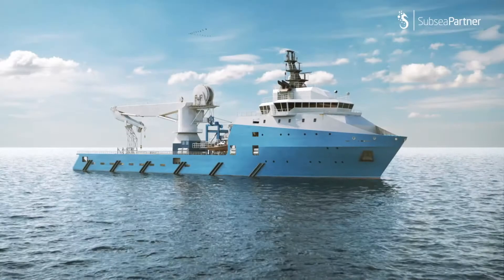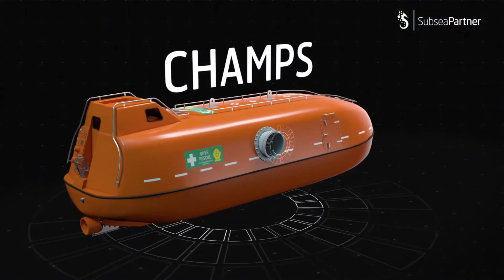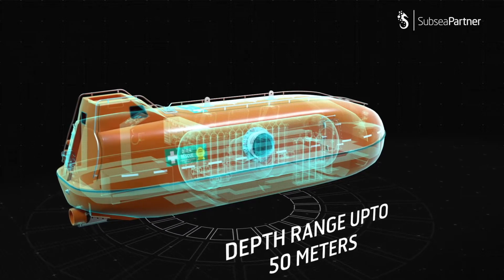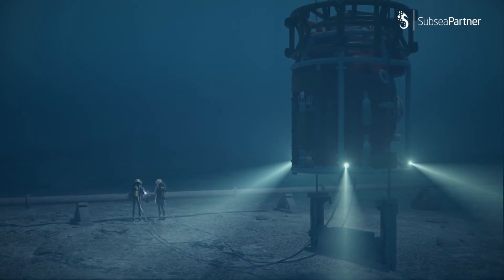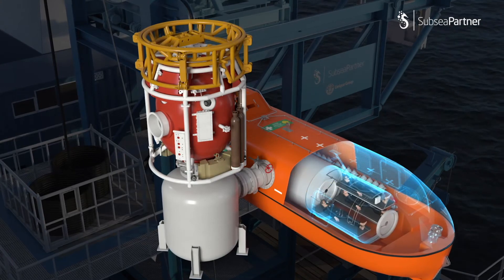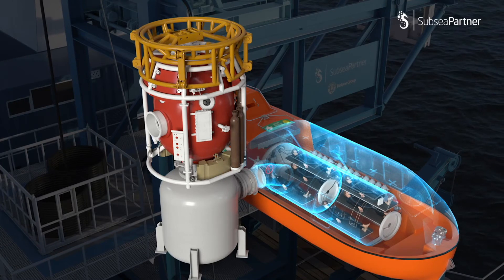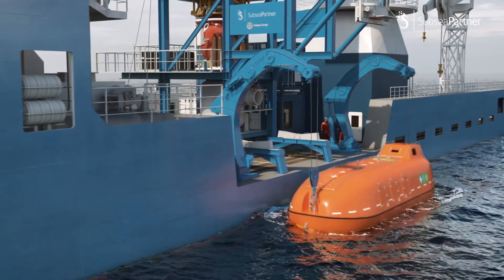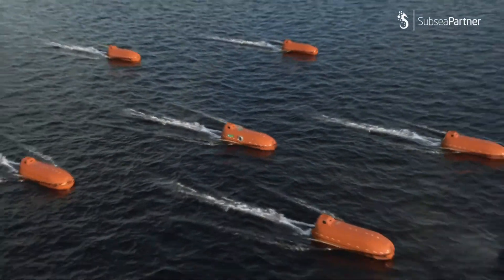SPAS TUP - Transfer under pressure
The preferred method for planned decompression surface supplied operations in accordance to all known industry standards is yet again proven to be the most cost efficient diving intervention method down to 50 meter water depth.

Not only does TUP diving have a proven track record that is safer and more efficient than standard surface diving operations but this system is also considered a cost effective alternative to shallow water saturation diving.

Our design & construction is capable of undertaking Transfer Under Pressure Diving and simultaneously providing immediate Hyperbaric Evacuation Capability.